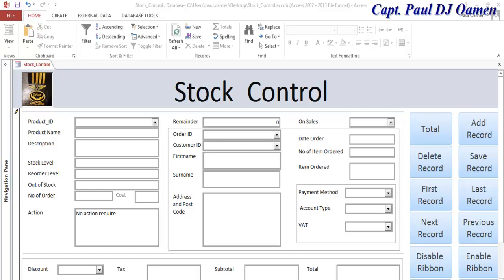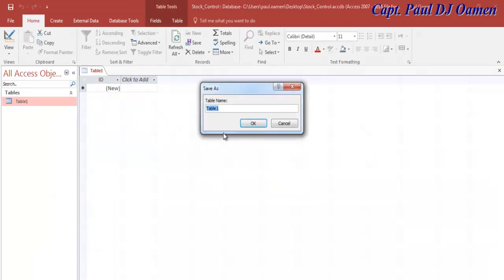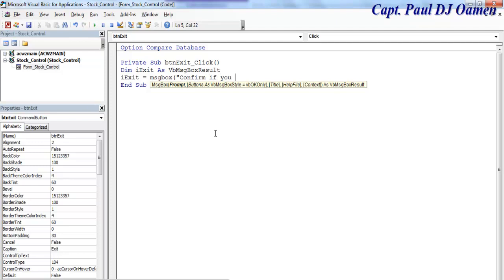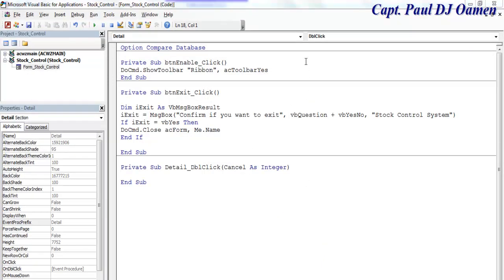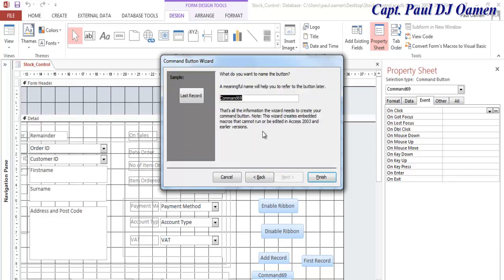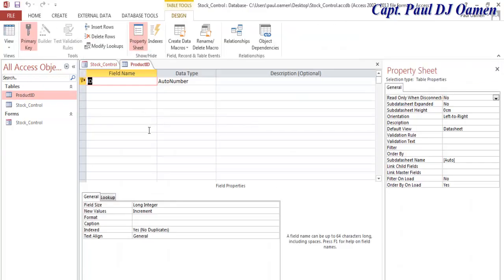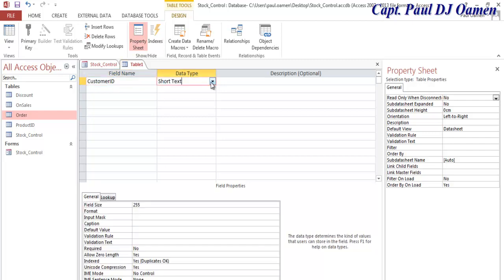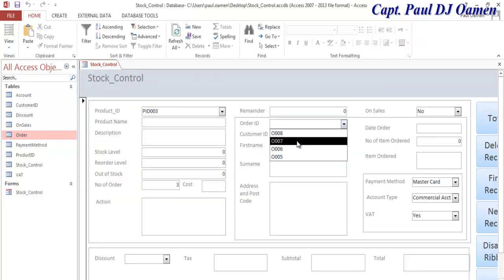How to Create Stock Control System in Microsoft Access 2016 Using VBA - Part 1 of 2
How to Create Stock Control System in Access Using VBA. In this tutorial, you will learn how to create a table, within Microsoft Access 2016, and you will also learn how to create a form and customise the interface.

Channel Members can Download the Stock Control System in Microsoft Access 2016 Using VBA and modify it for their own personal use: